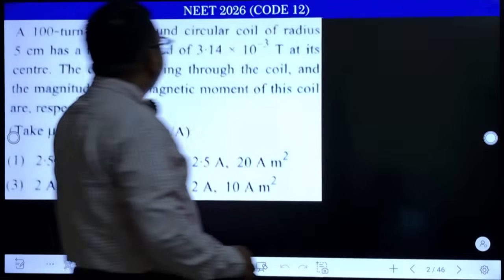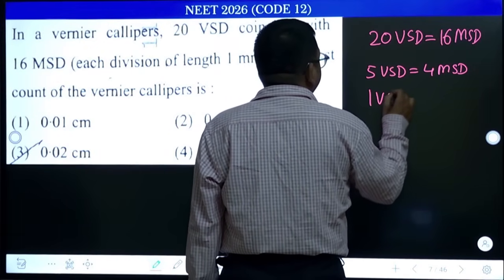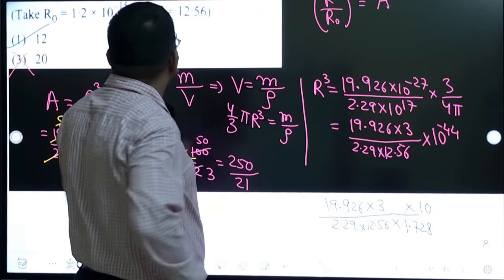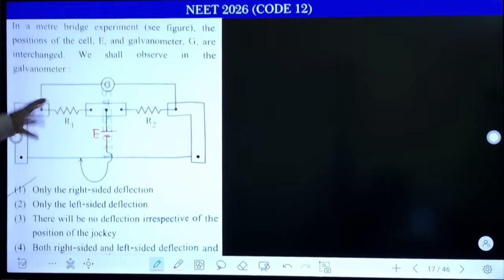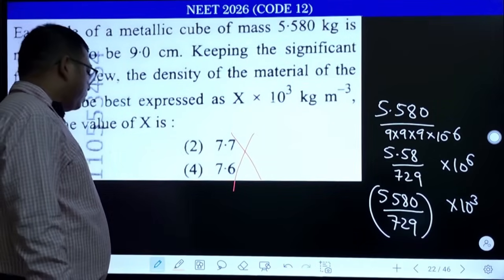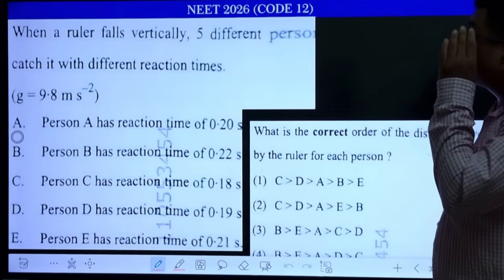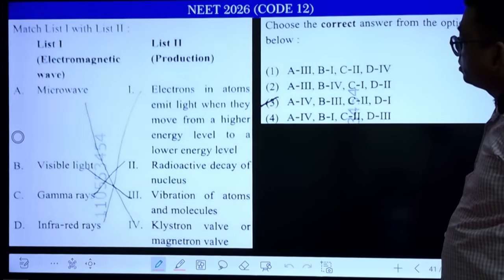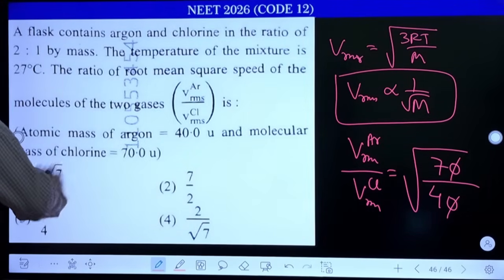NEET 2026 Physics Paper Discussion (Code 12)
In this video, Shankar sir discusses the NEET 2026 Physics Paper (Code 12) throughly in details. He raises some issues in a few question where there is ambiquity in the NTA papers based on different interpretations. Overall, the paper was lengthy although the level of difficulty was less as compared to the previous year 2025 paper.